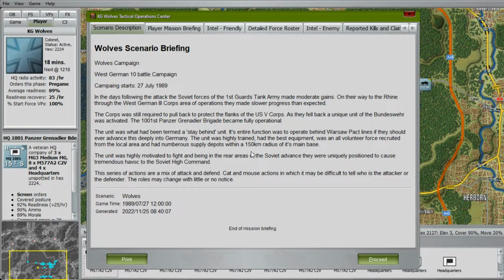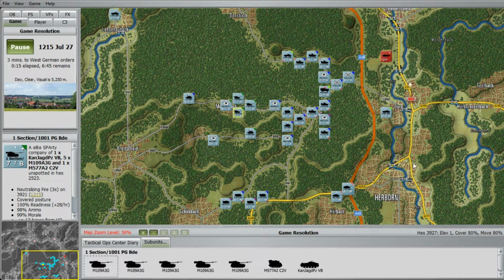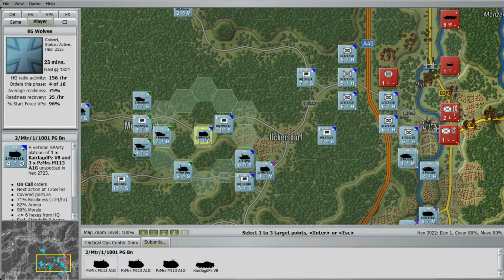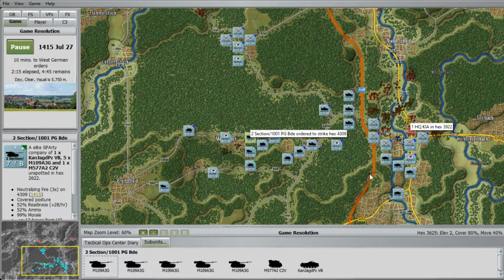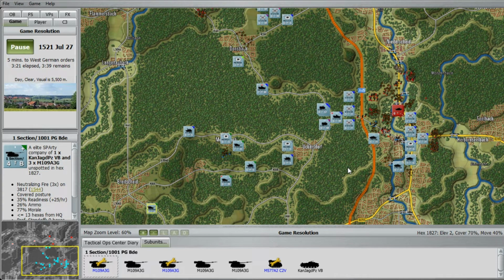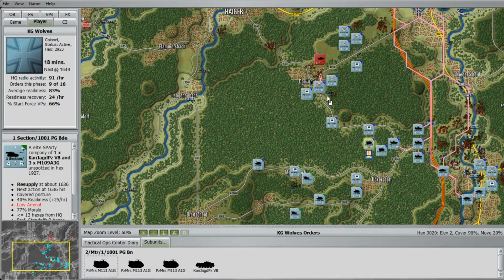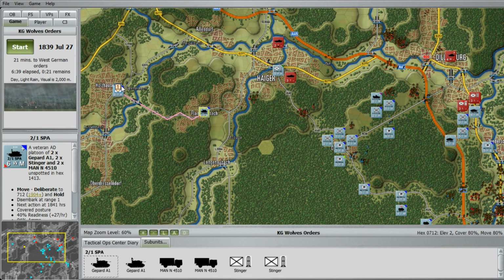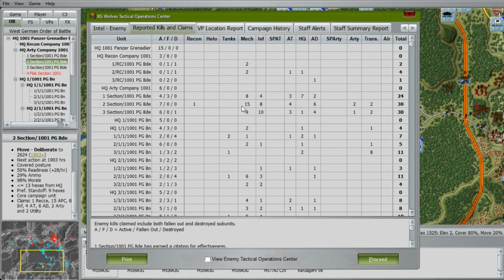Flashpoint Campaigns: Red Storm - (West German Campaign 2) (1/7) - Wolves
Flashpoint Campaigns: Red Storm is a fast paced and deadly game of modern grand tactical combat set in Central Germany in the 1980s during the height of the Cold War. In Flashpoint Campaigns: Red Storm you are the commander of ground forces ranging in size from battalions to brigades and you will have access to air strikes, helicopters, off-map artillery and even WMDs to fulfill your mission objectives.

(West German Campaign 2) Scenario(1/7) - Wolves